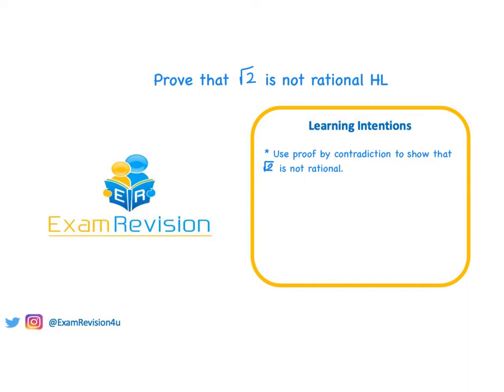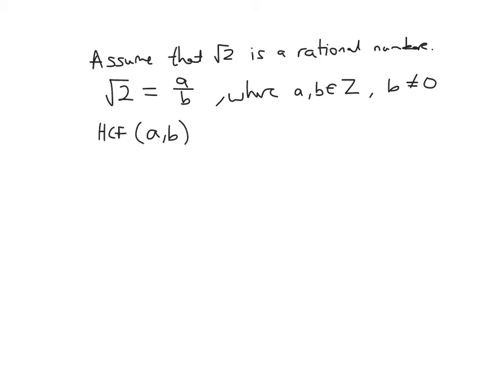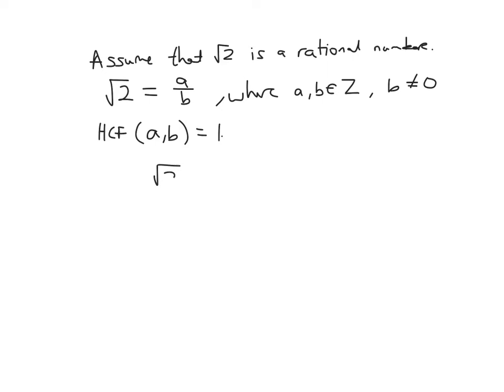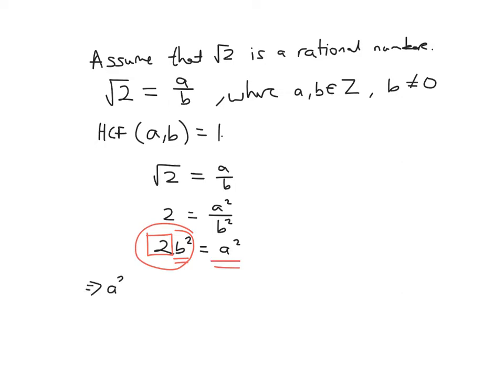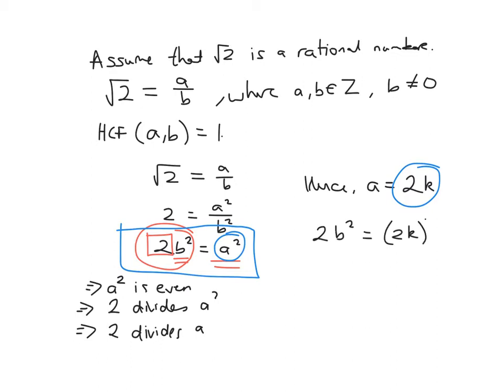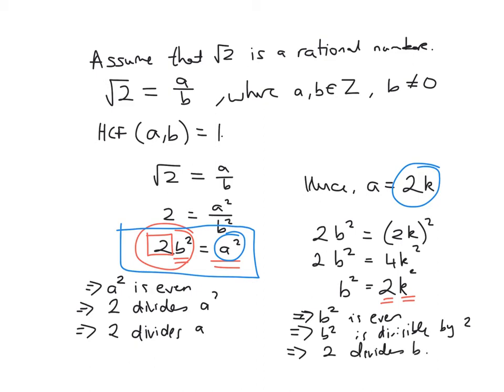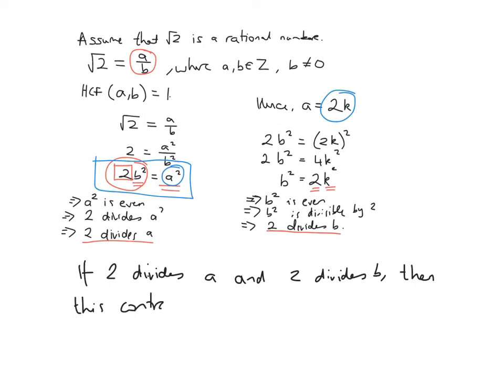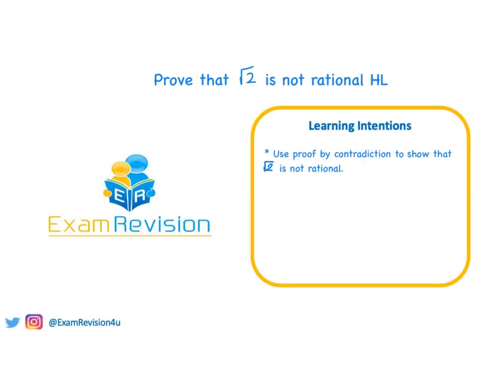Prove root 2 is irrational